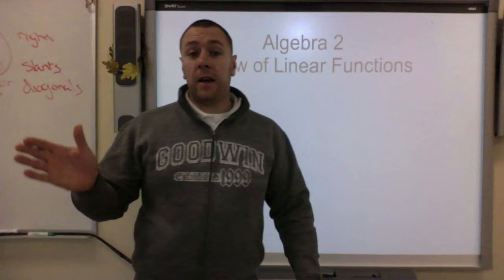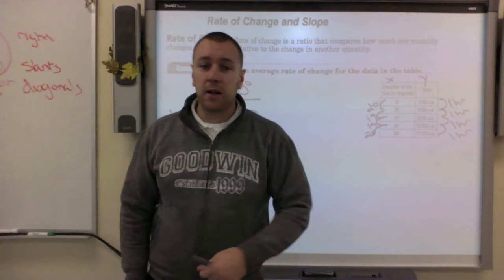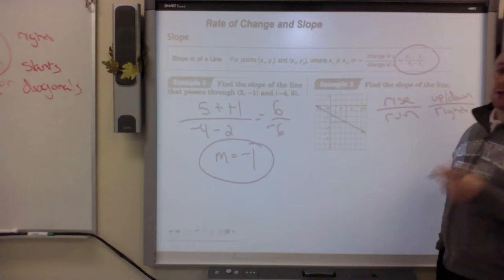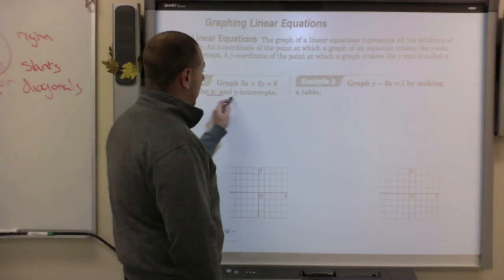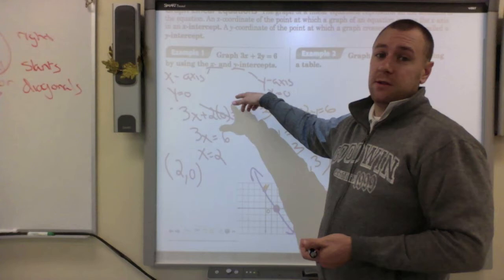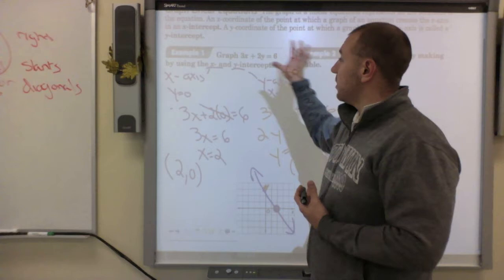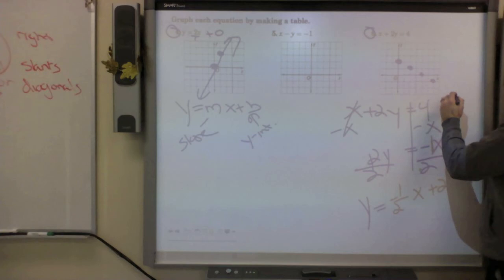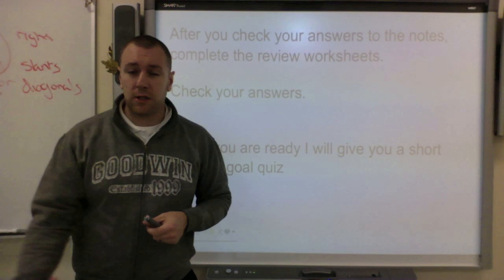Linear Functions Part 1